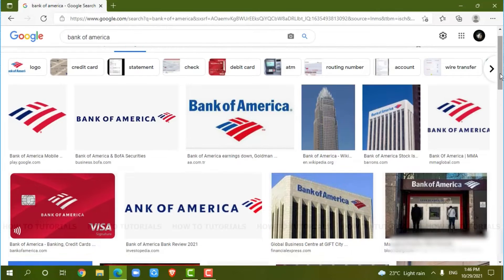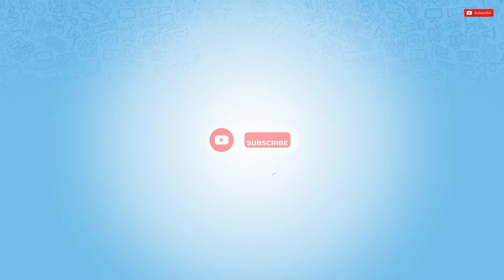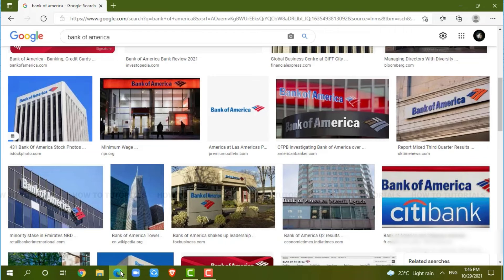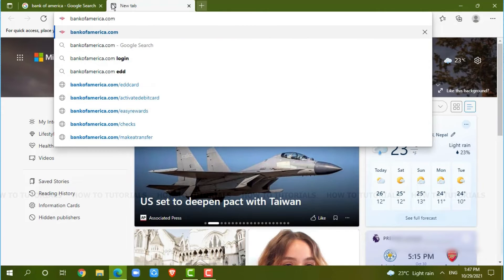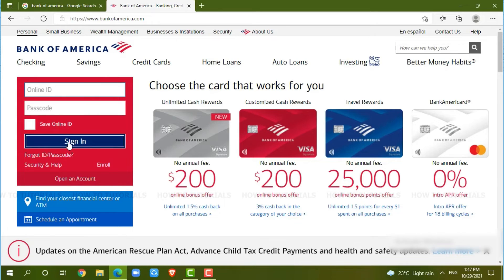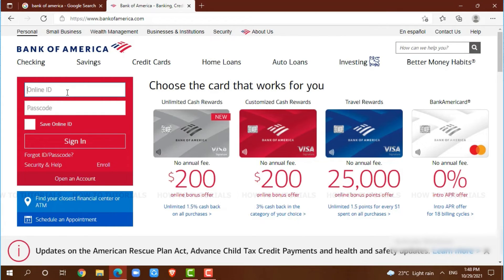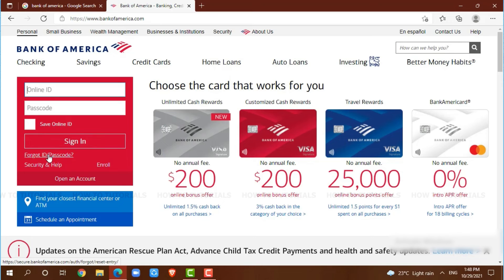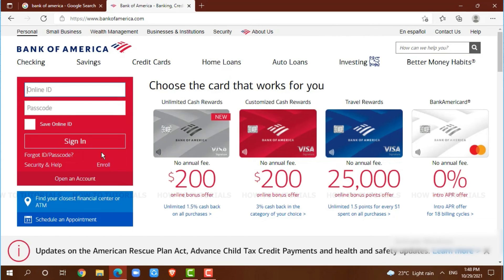How To Login Bank Of America Online Banking Account 2021 | Bank Of America Online Account Sign In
"How To Login Bank Of America Online Banking  Account 2021 | Bank Of America Online Account Sign In Help | bankofamerica.com" - A Video Guide by How To Tutorials.

This tutorial video guides you on how you can get sign in to Banking account in Bank of America.
1. Open any browser and search in for bankofamerica.com and press ‘Enter’.
2. At the webpage , provide Online ID and passcode of tour banking account. Click ‘Sign In’.
You will get logged in to your banking account of Bank of America.
Just incase if you forgot your username or password then you go further by clicking on ‘Forgot Online ID / Passcode’.